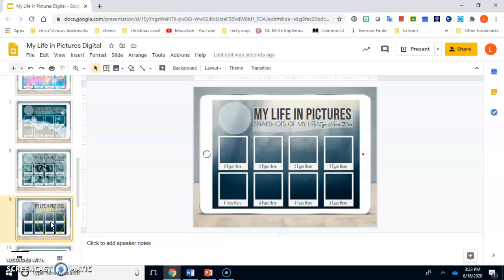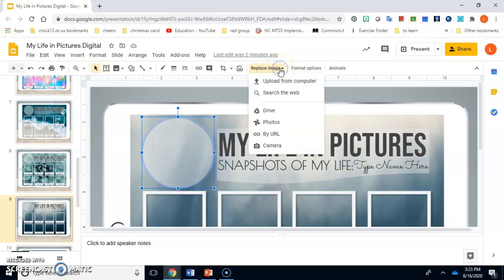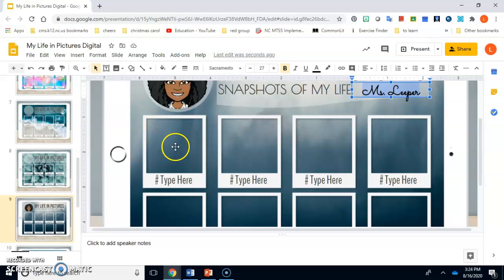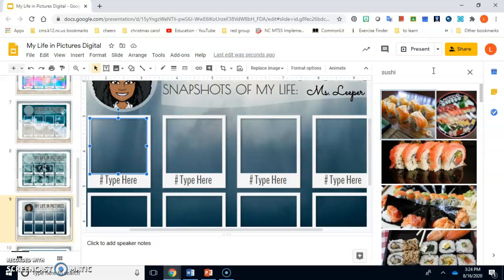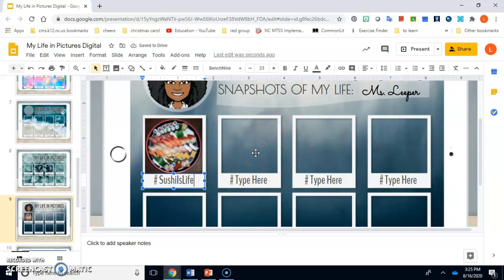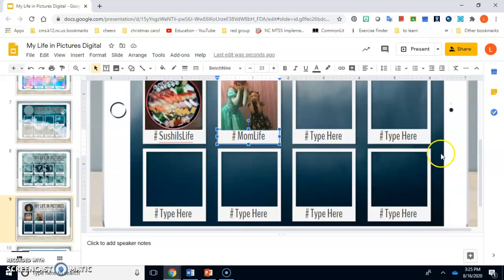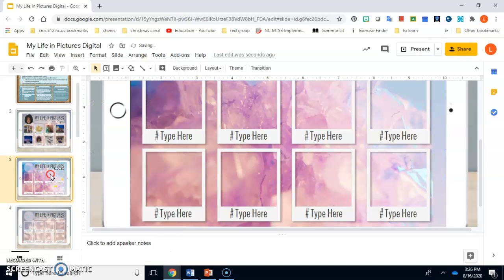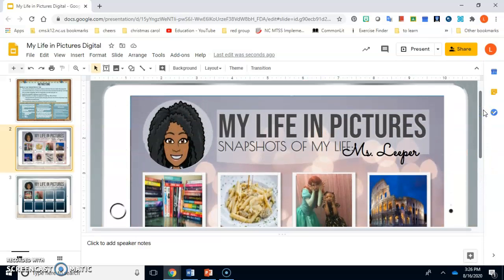My Life In Pictures